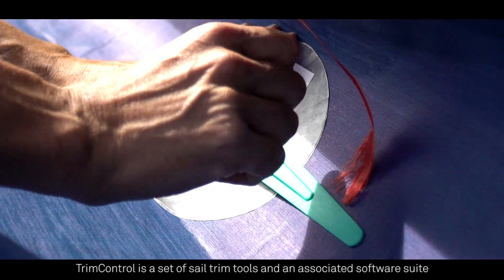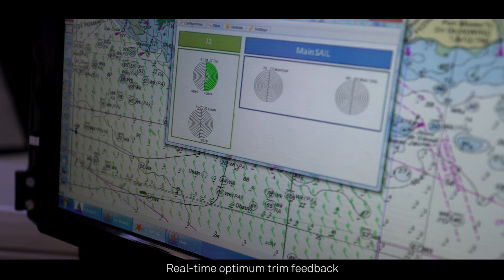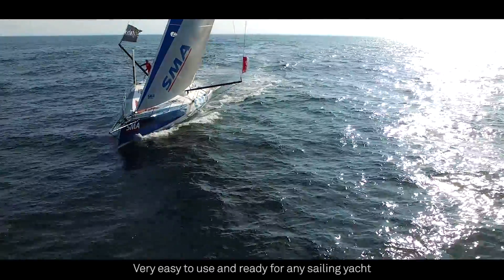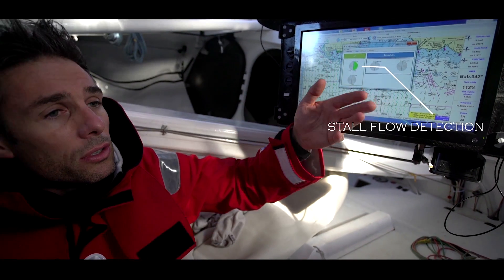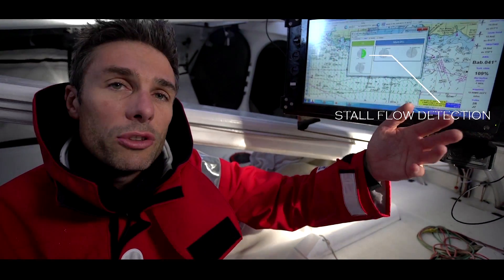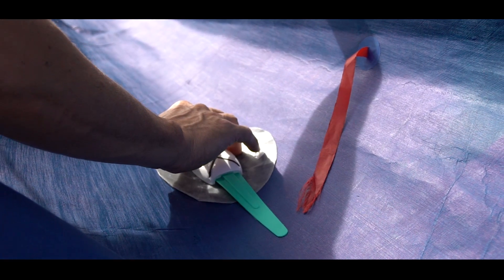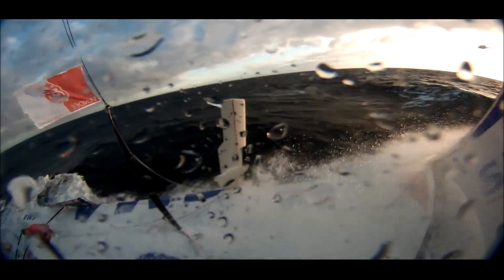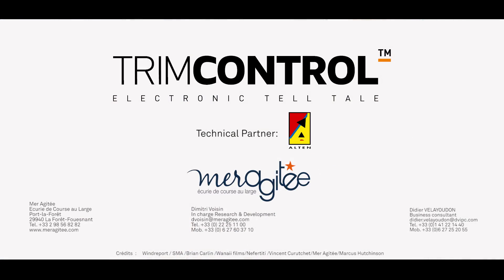Electronic Tell Tale by TrimCONTROL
TrimControl™ is about providing a set of electronic tell-tales and the related application software suite to Superyachts’ skippers and sailors so that they can use the state of the art solution so that they can always get the best from their sails, day and night and in any weather condition.Trim Control is on board Imoca SMA during the Vendée Globe.